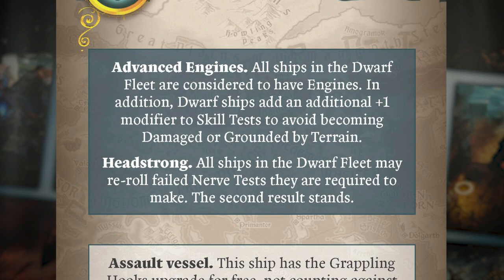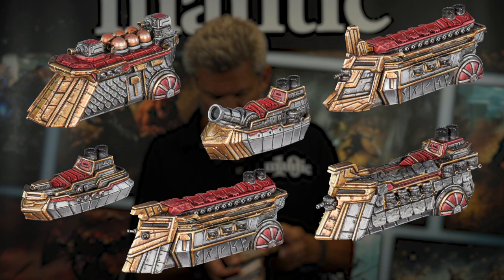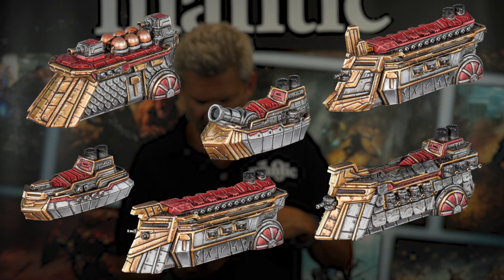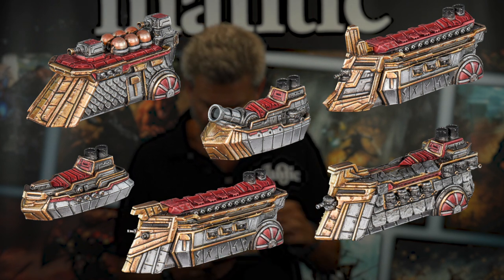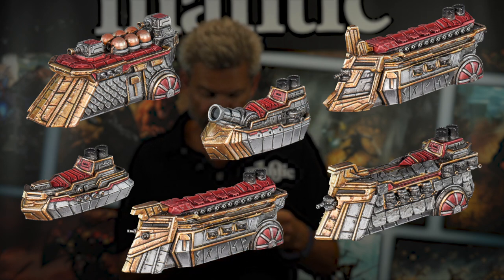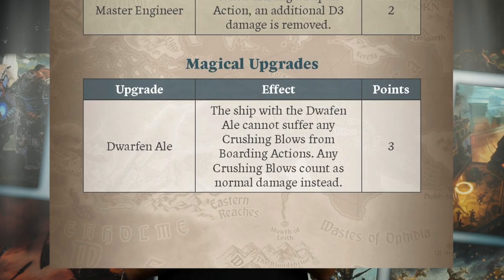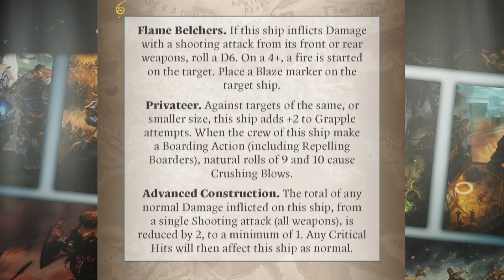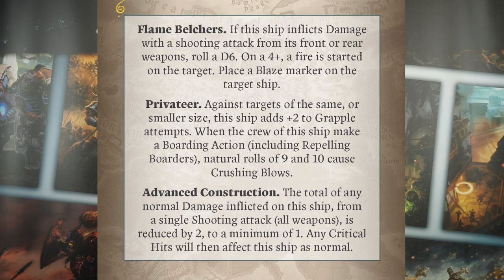Armada Faction Focus - Dwarfs